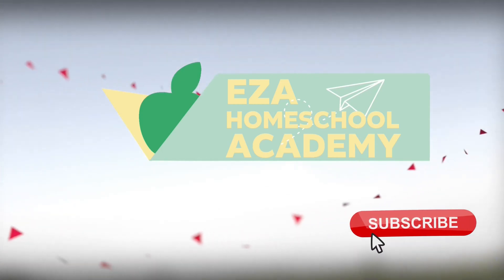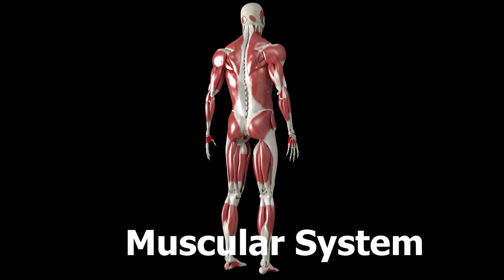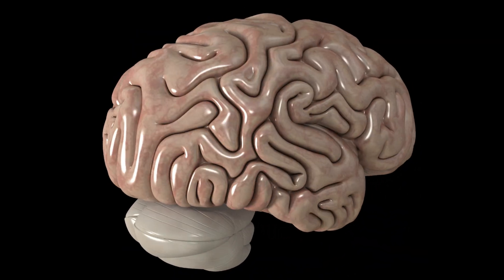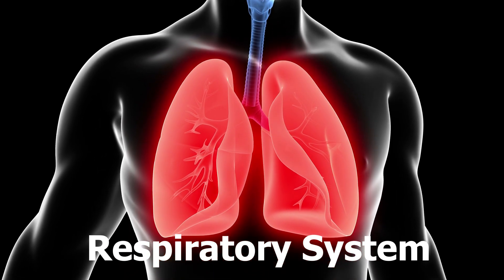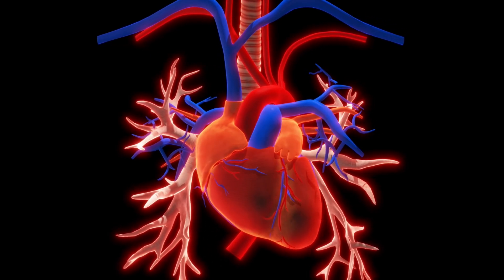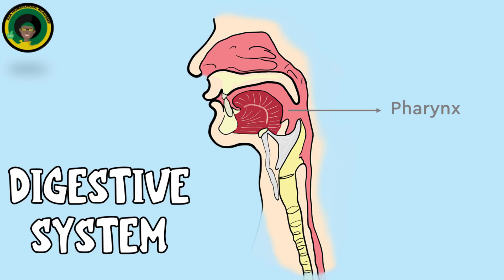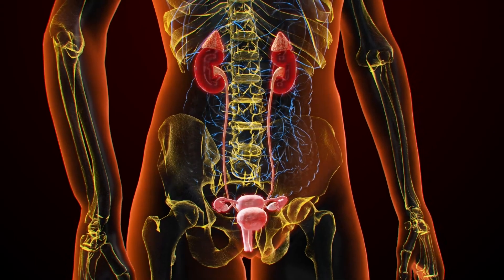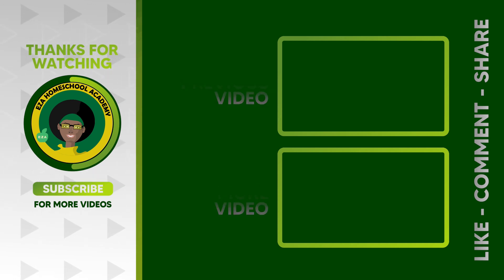Human Body Systems || Systems of the Human Body || Learn about the Human Body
Watch this video to learn facts about The Skeletal System, The Nervous System, The Muscular System, The Circulatory System, The Respiratory System and so much more.  Learn key vocabulary like skull, humerus, heart, lungs,  femur, stomach and so much more. Use this educational video in your homeschool, classroom or on the go!